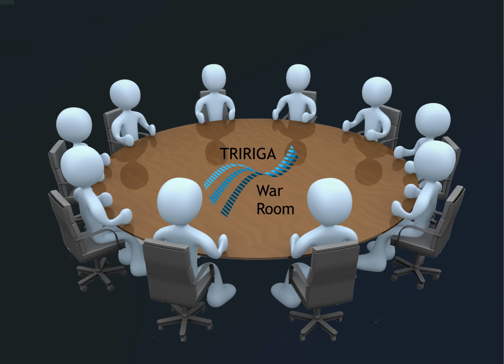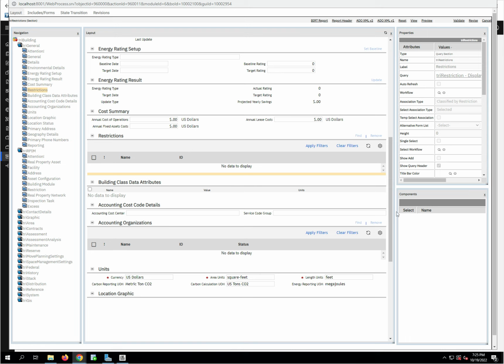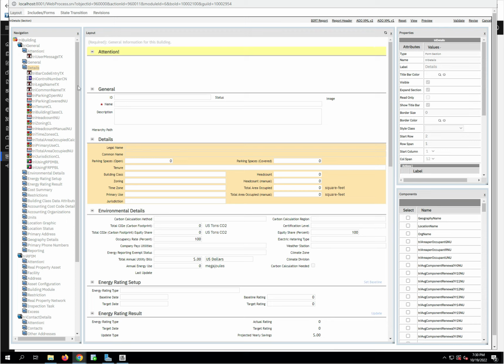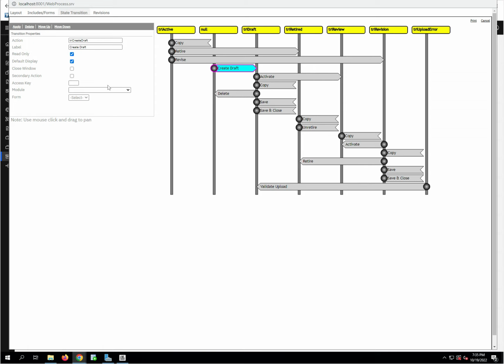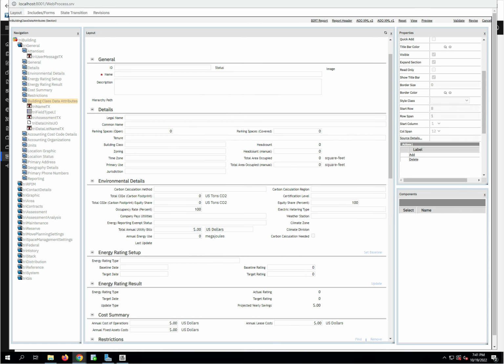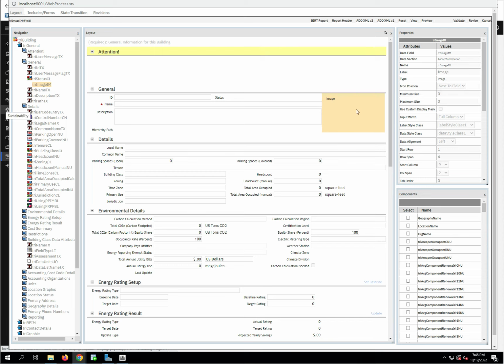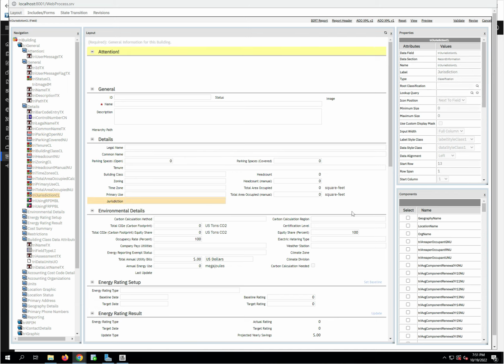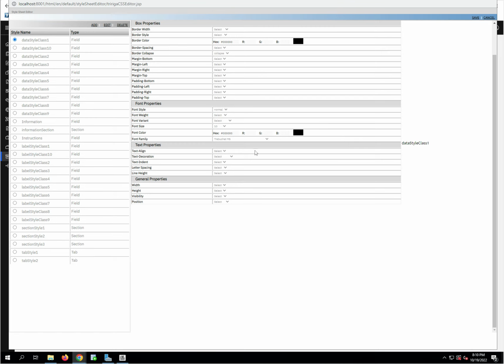TRIRIGA Development - Forms - Part 1 - Form Builder Overview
An overview of the TRIRIGA Form Builder Tool